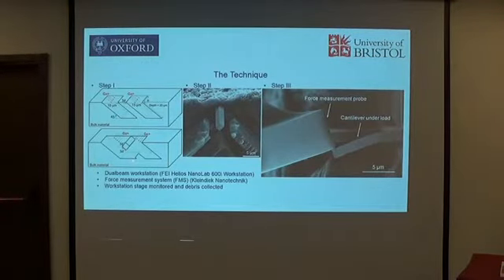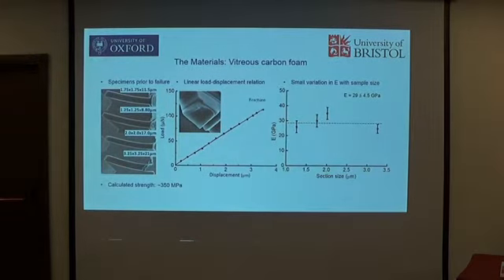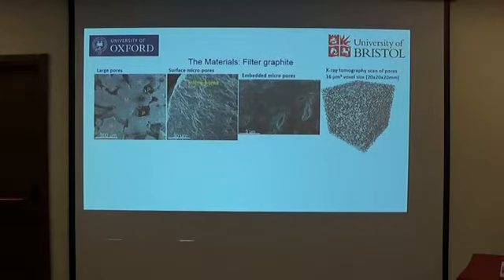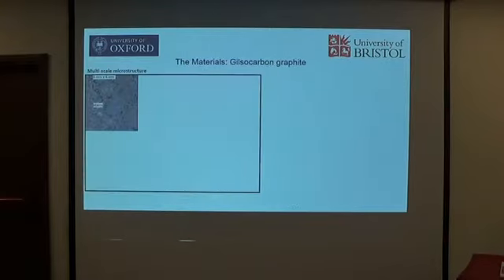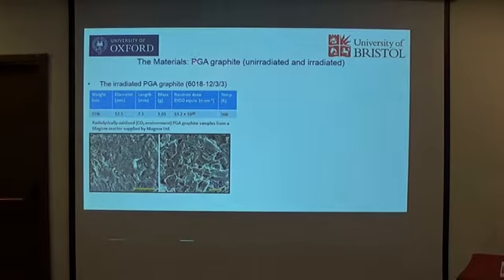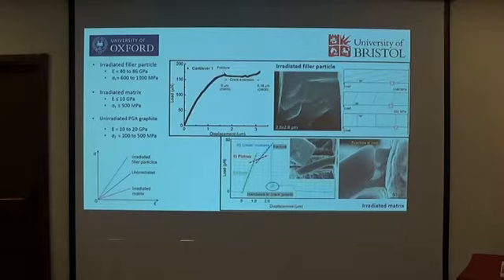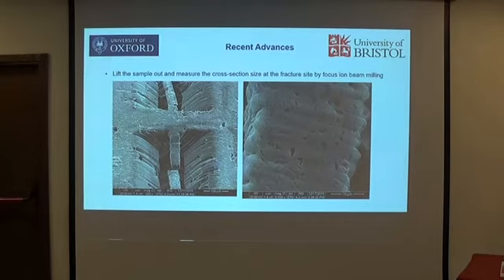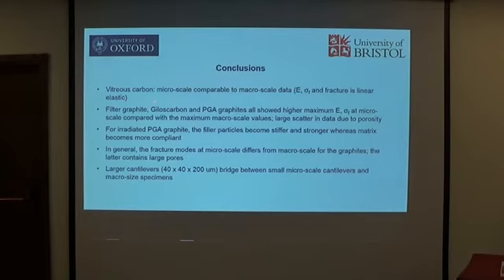Micro scale mechanical testing of fast neutron irradiated nuclear graphites